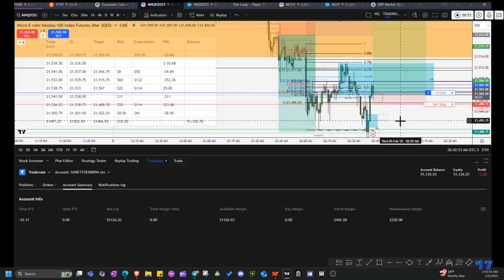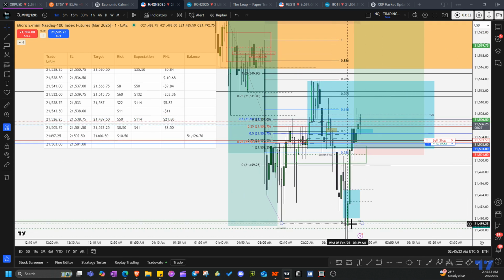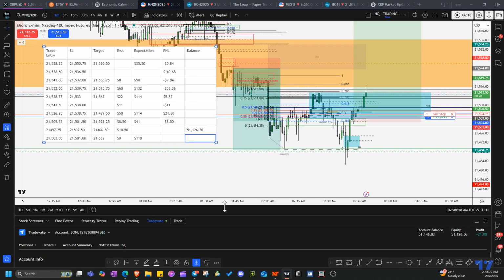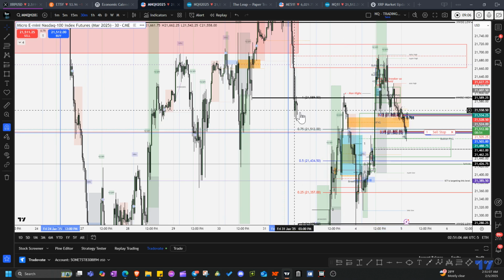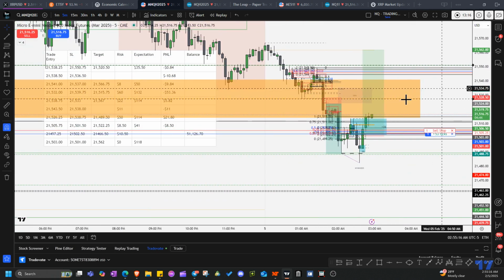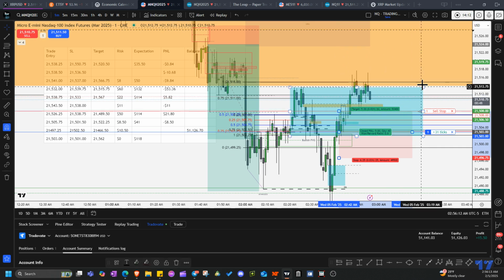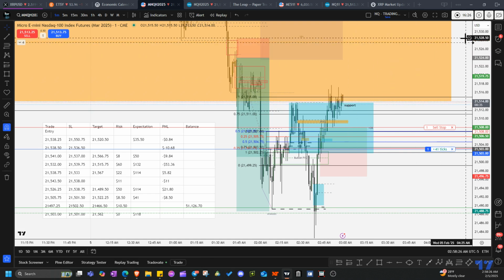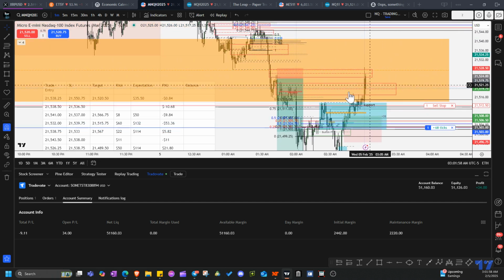Journey to 53K: MNQ London Buy Idea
London Trade Idea reversal after tapping the FVG pointed out by ICT twice.

Forex, Crypto and Futures Trading Risk Disclosure:

The National Futures Association (NFA) and Commodity Futures Trading Commission (CFTC), the regulatory agencies for the forex and futures markets in the United States, require that customers be informed about potential risks in trading these markets. If you do not fully understand the risks, please seek advice from an independent financial advisor before engaging in trading.

Trading forex and futures on margin carries a high level of risk and may not be suitable for all investors. The high degree of leverage can work against you as well as for you. Before deciding to trade, you should carefully consider your investment objectives, level of experience, and risk appetite.

There is a possibility of losing some or all of your initial investment, and therefore, you should not invest money that you cannot afford to lose. Be aware of the risks associated with leveraged trading and seek professional advice if necessary.

BDRipTrades Market Opinions (also applies to BDelCiel and Aligned & Wealthy LLC):

Any opinions, news, research, analysis, prices, or other information contained in my content (including live streams, videos, and posts) are provided as general market commentary only and do not constitute investment advice. BDRipTrades, BDelCiel, and Aligned & Wealthy LLC will not accept liability for any loss or damage, including but not limited to, any loss of profit, which may arise directly or indirectly from the use of or reliance on such information.

Accuracy of Information: The content I provide is subject to change at any time without notice and is intended solely for educational and informational purposes. While I strive for accuracy, I do not guarantee the completeness or reliability of any information. I am not responsible for any losses incurred due to reliance on any information shared through my platforms.

Performance results discussed in my content are hypothetical and subject to limitations. There are frequently sharp differences between hypothetical performance results and the actual results subsequently achieved by any particular trading strategy. One of the limitations of hypothetical trading results is that they do not account for real-world financial risk.

Furthermore, past performance of any trading system or strategy does not guarantee future results.

Trading in futures, forex, and other leveraged products involves substantial risk and is not appropriate for all investors.

Do not trade with money you cannot afford to lose.

I do not provide buy/sell signals, financial advice, or investment recommendations.

Any decisions you make based on my content are solely your responsibility.

By engaging with my content, including live streams, videos, educational materials, and any communication through my platforms, you acknowledge and accept that all trading decisions you make are at your own risk. BDRipTrades, BDelCiel, and Aligned & Wealthy LLC cannot and will not be held responsible for any trading losses you may incur.